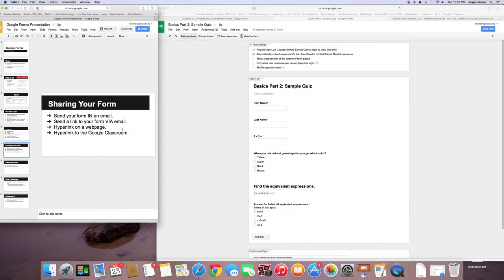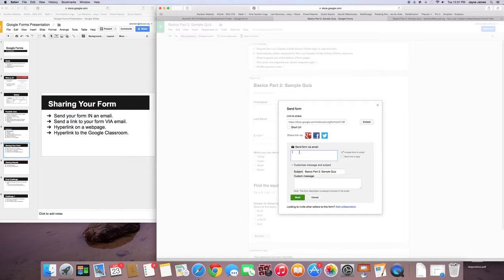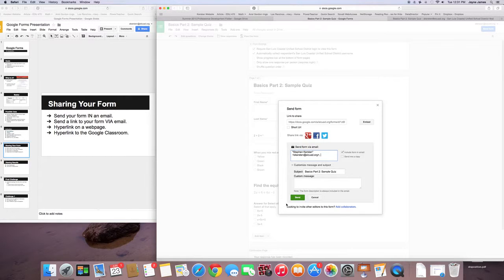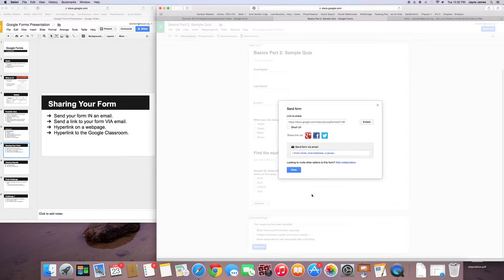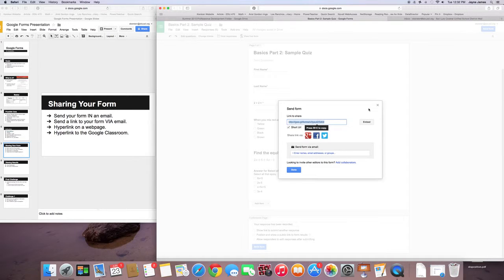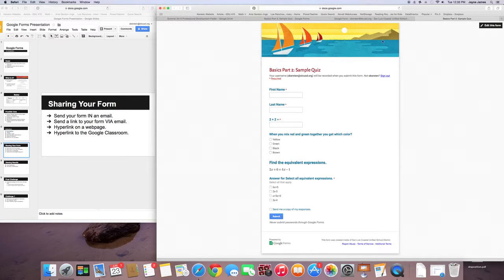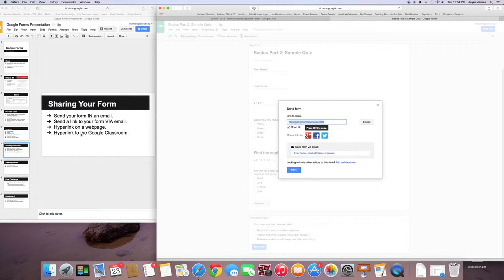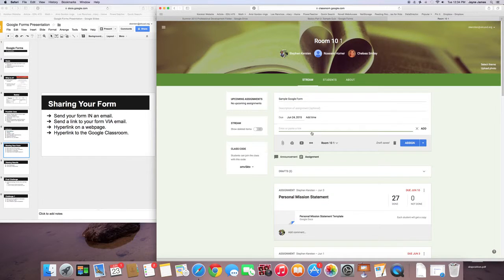Sharing Your Google Form for SLCUSD Teachers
Send your form IN an email, send a link to your form VIA email, and hyperlinking to your wordpress or google classroom.